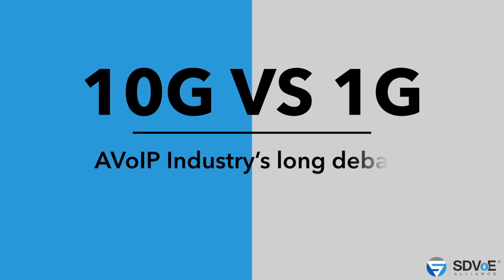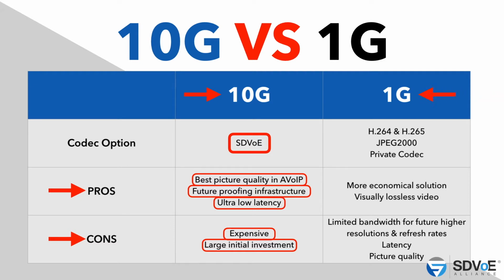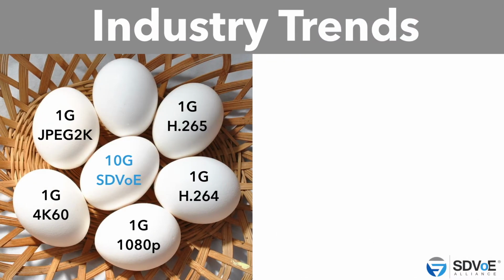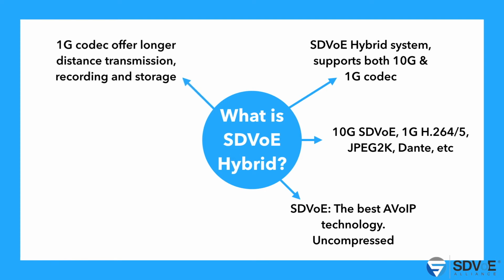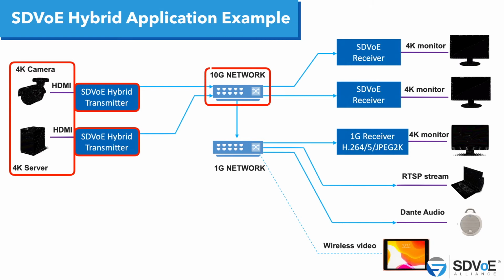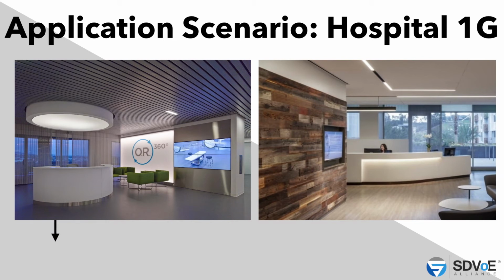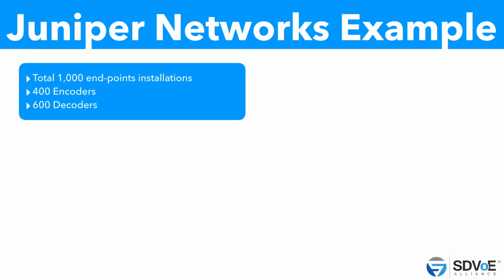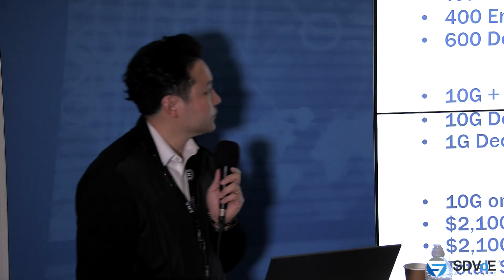Hybrid Theory - SDVoE and 1G Together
In this course, Kevin Kang of HDCVT, describe how 10G SDVoE and 1G compressed signals can work together in a single system to satisfy the requirements and expectations of clients with respect to video quality, bandwidth usage and latency tolerance.